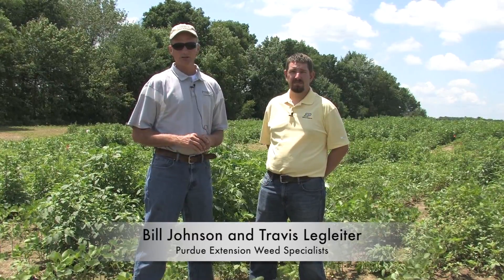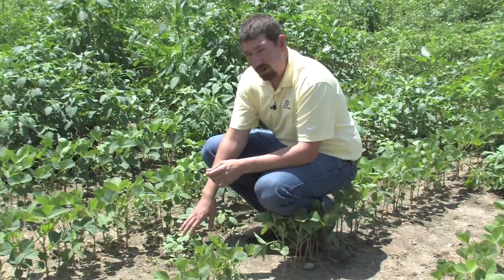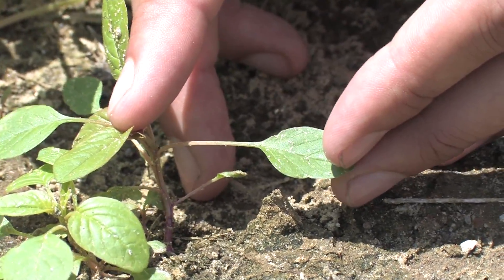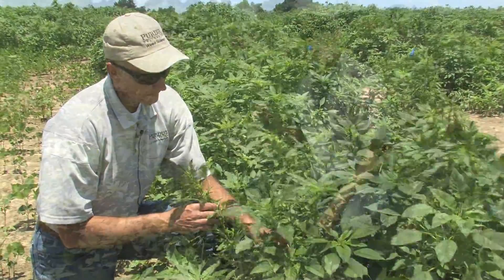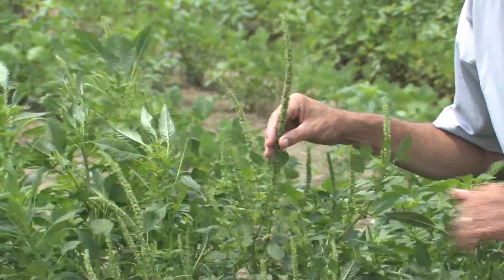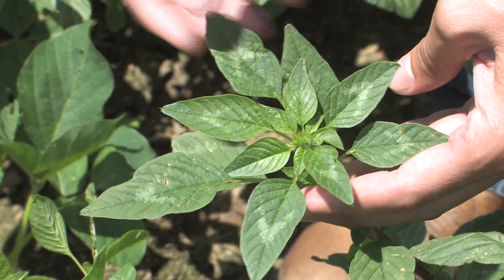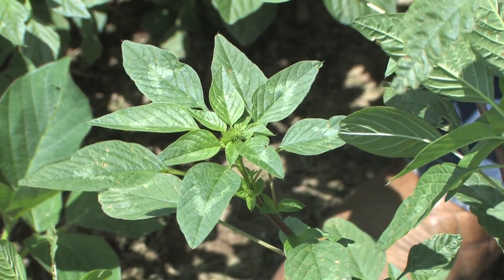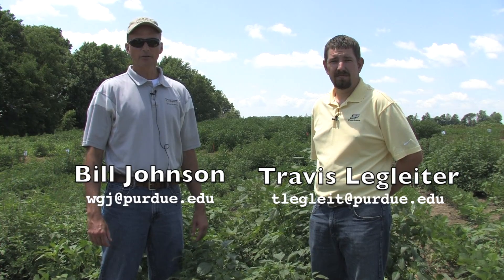Identifying Palmer Amaranth in The Field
This video was shot near Twelve Mile, IN (Cass County) on July 11, at a field heavily infested with Palmer Amaranth. This location allowed us to capture the various growth stages and identifying characteristics of this very aggressive weed. We encourage you to view this video in order to distinguish Palmer from other pigweed species, especially common water hemp. If you think you have found an infestation of Palmer Amaranth in Indiana, take multiple, in-focus, photos of the plant's characteristics outlined in this video along with location information and email to Bill Johnson  or Travis Legleiter . This will help us assess and share the extent of this weed's presence in the state.